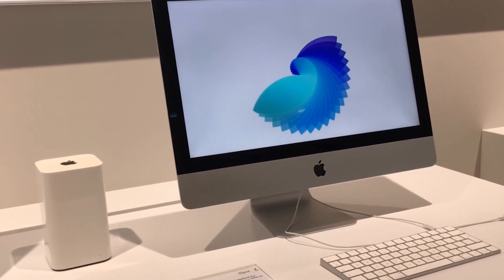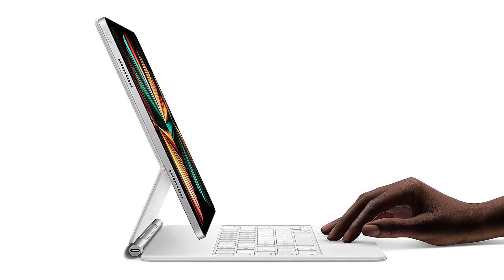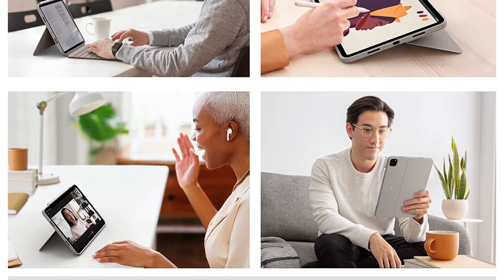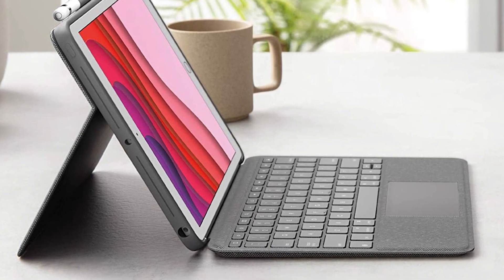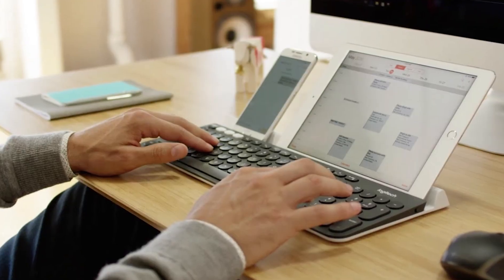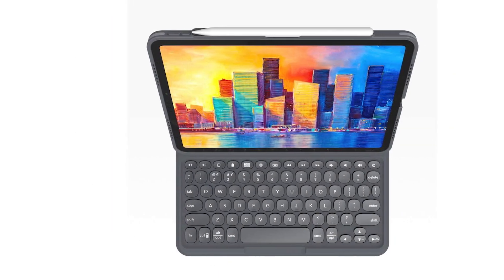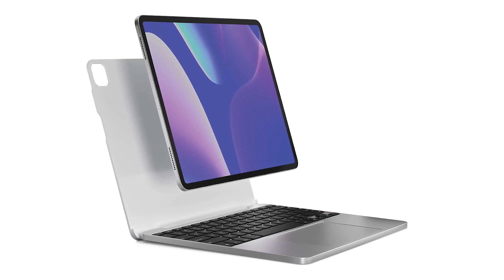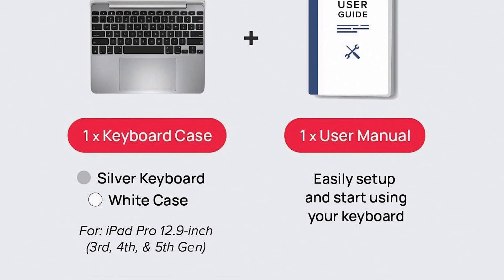Best iPad Keyboards in 2022 || the Best iPad Keyboards Money Can Buy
Note: The Voice of this video is generated by AI. Hi, In this video series we are trying to review the best ipad keyboards available in the market right now. We do a lot of research on these products and rank them based on a lot of factors. We are working endlessly to make quality content if any mistake you have seen on our video please let us know through the comment section.

Product links:
1.Apple Magic iPad Pro

2.Logitech Combo iPad Pro

3.Logitech Combo iPad

4.Logitech K780

5.ZAGG Pro Keys

6.Brydge iPad 12.9 MAX+